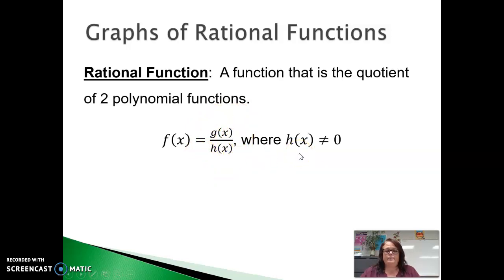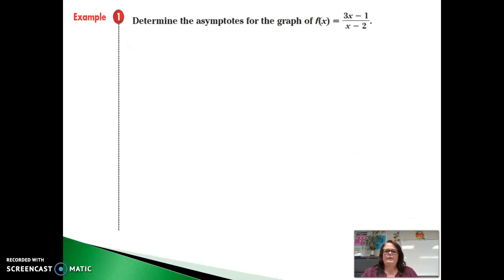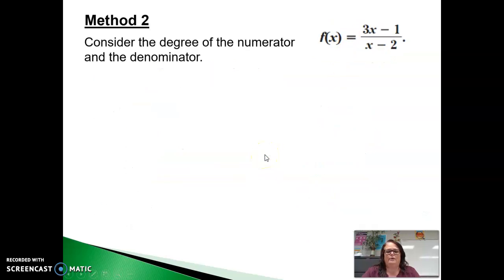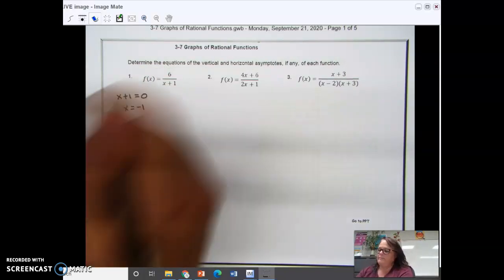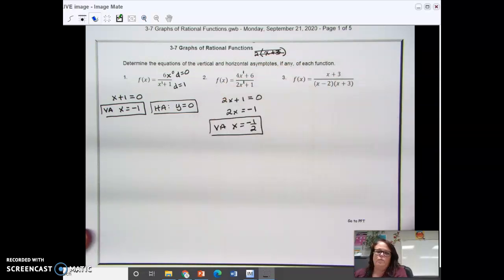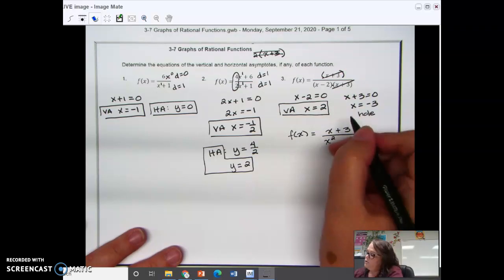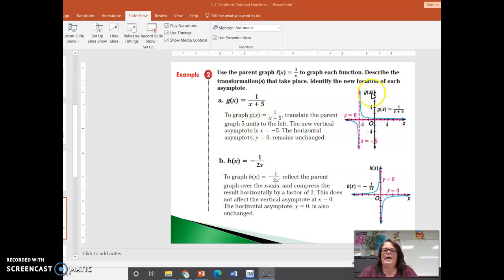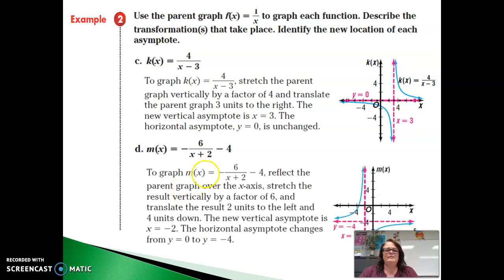3-7 Graphs of Rational Functions Part 1